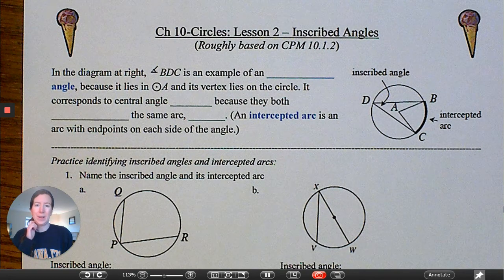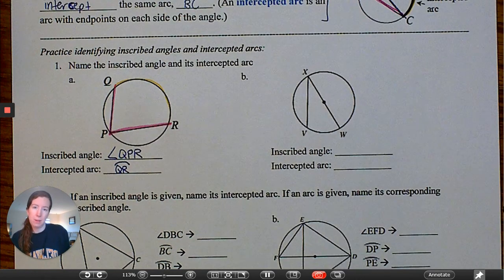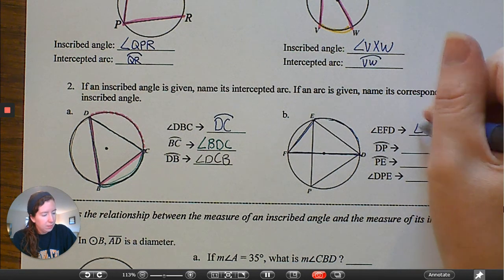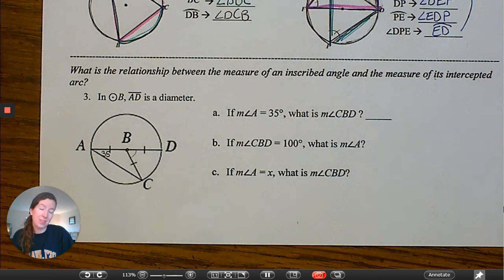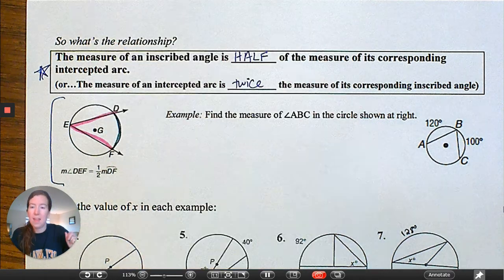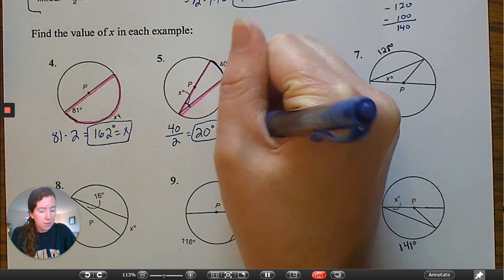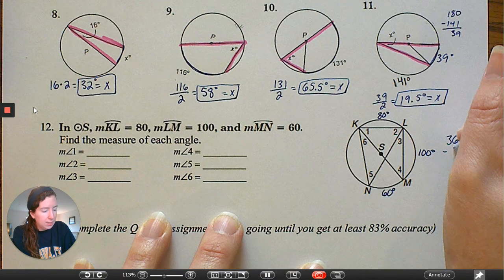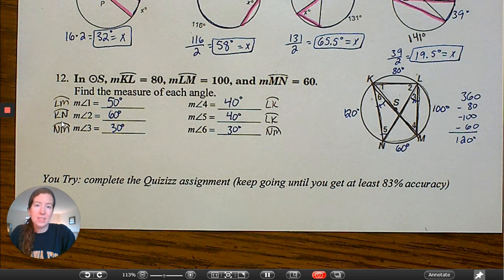Geo- Circles Lesson 2- Inscribed Angles